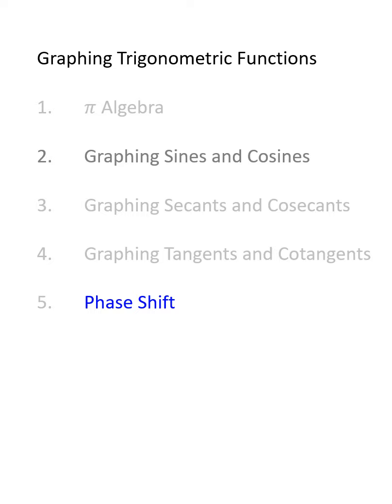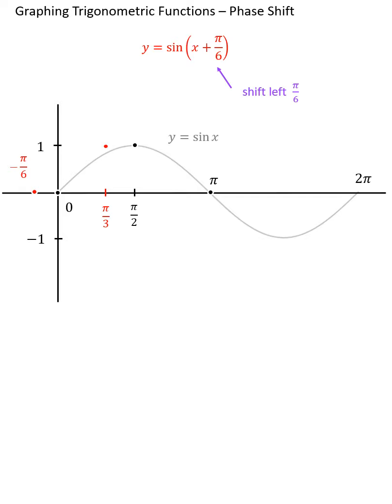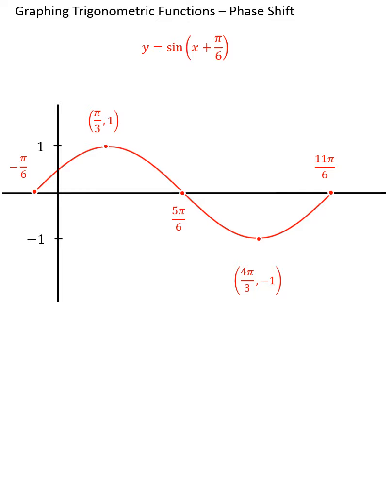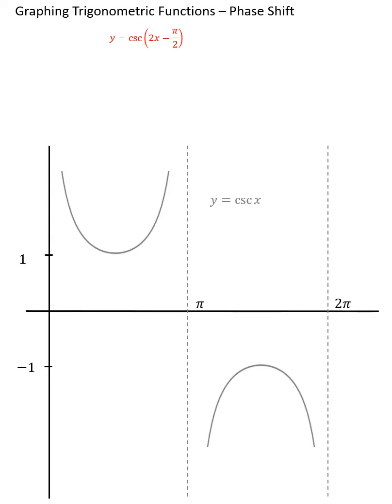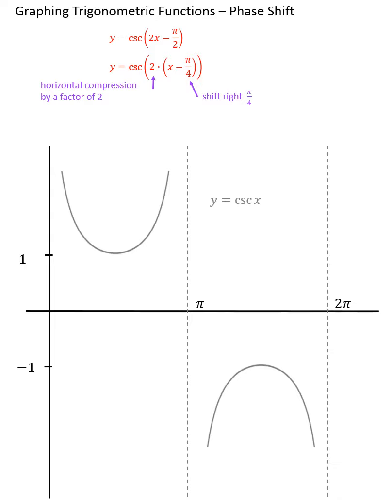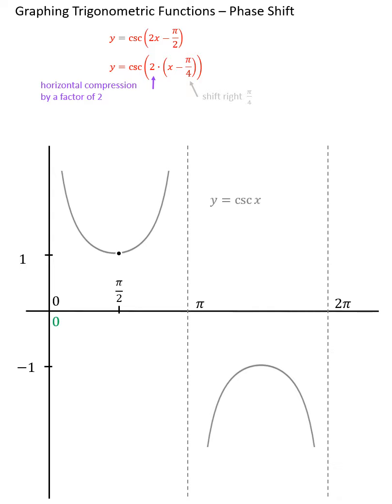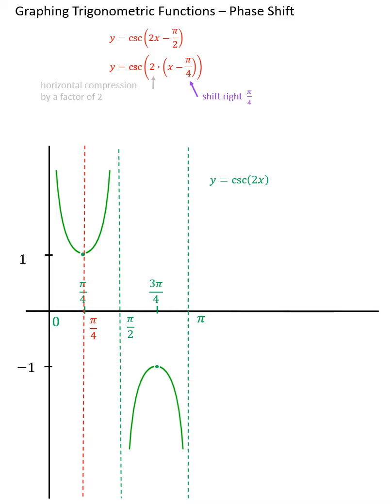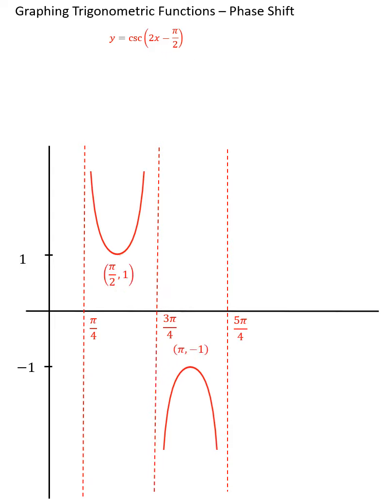graphing trigonometric functions - 5 of 5 - phase shift